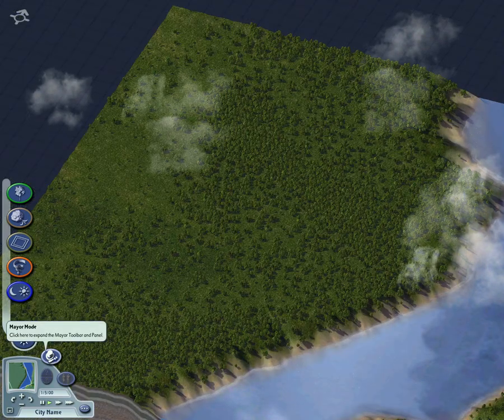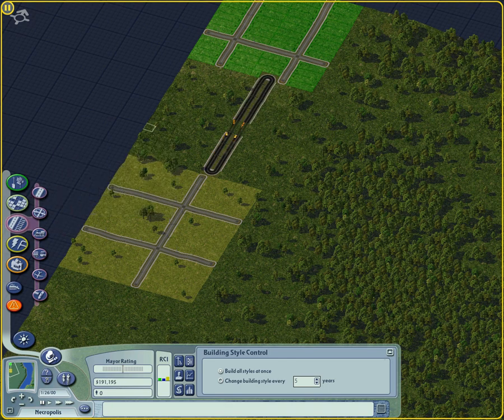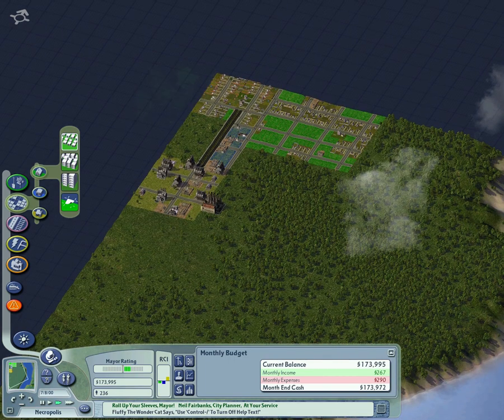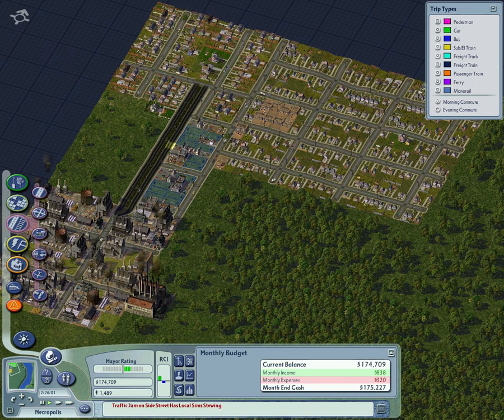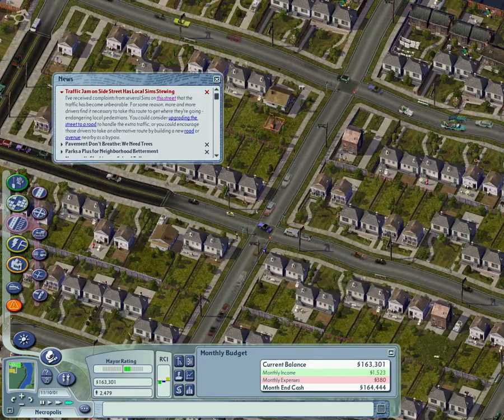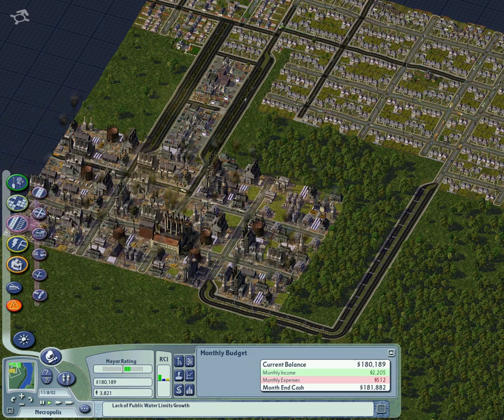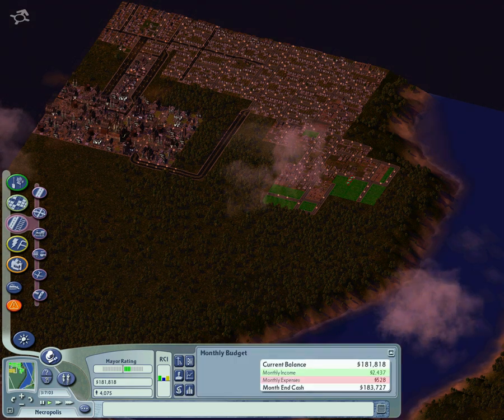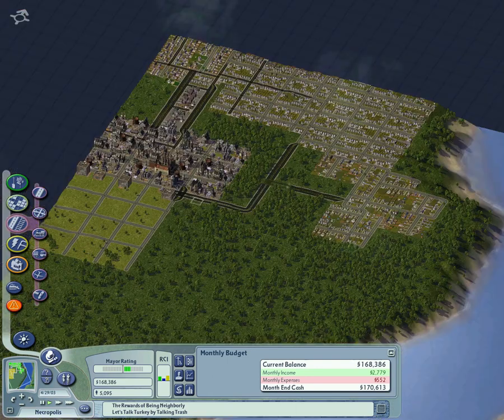LGWI Short - SimCity 4 Deluxe Edition 1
By request, I'll be taking SimCity 4 on an hour-long cruise of trolldom. If you're obsessed about city grids or the well-being of sims, then you should click away now. Wishes get left unfulfilled in Necropolis.